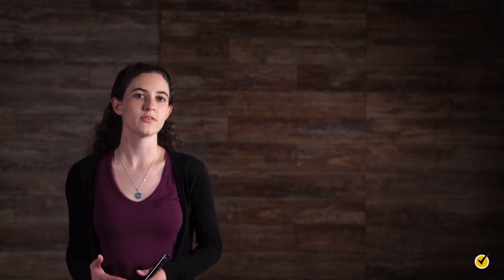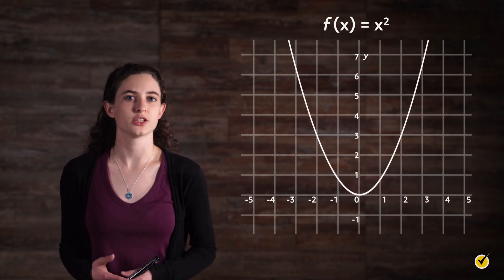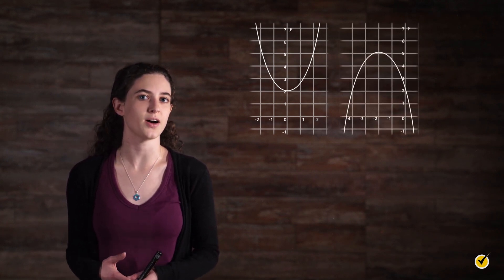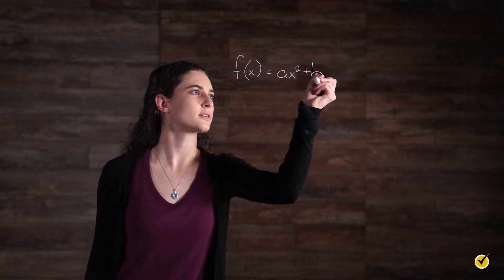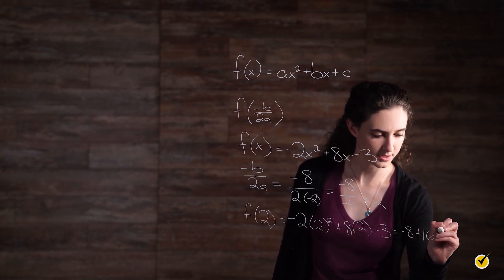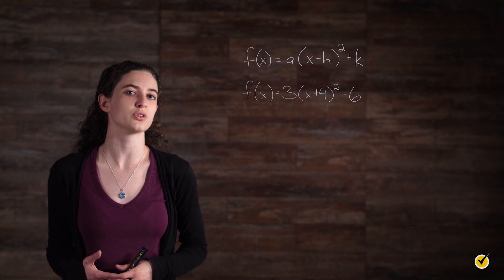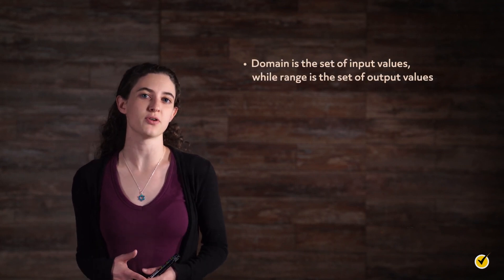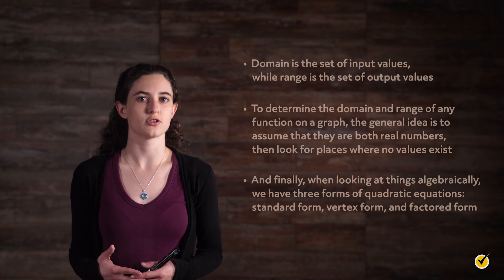Domain and Range of Quadratic Functions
Hi, and welcome to this video about the domain and range of quadratic functions! In this video, we will explore how the structure of quadratic functions defines their domains and ranges and how to determine the domain and range of a quadratic function. Let’s get started!